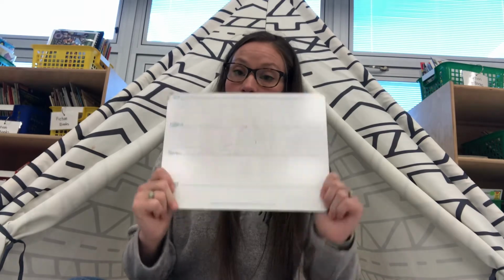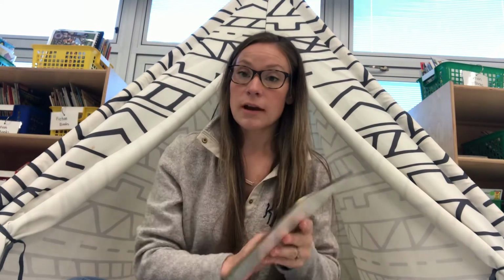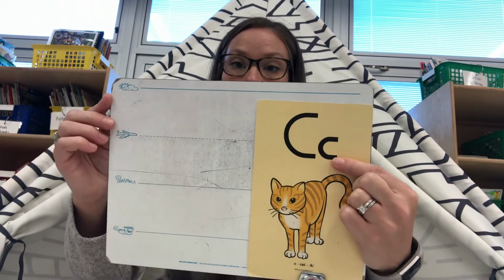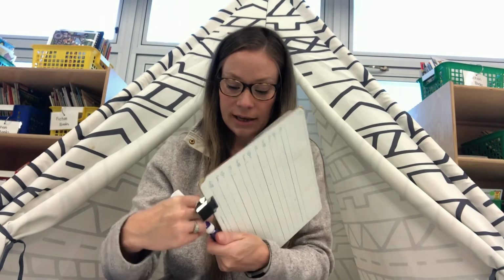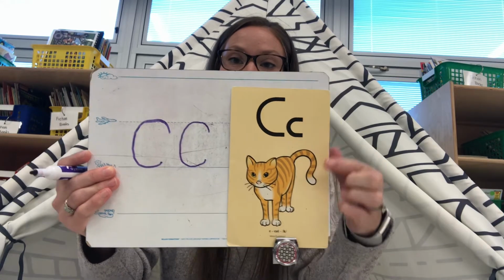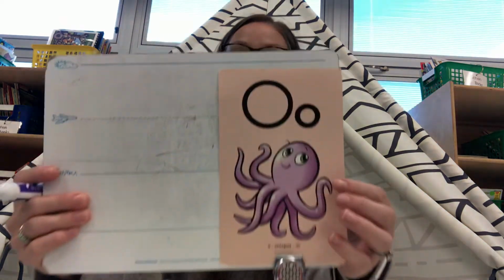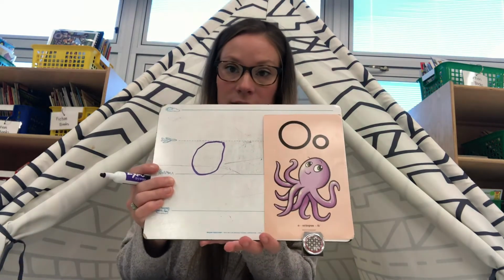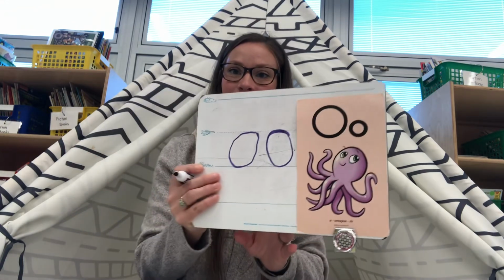10/5 Fundation Sound Cards with c and o Letter Formation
Have your dry erase board ready and follow along.